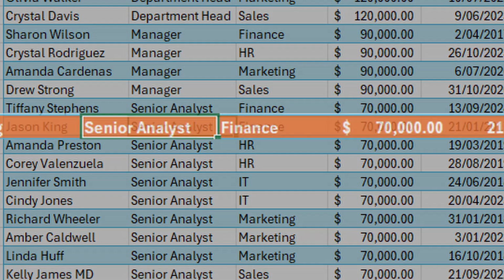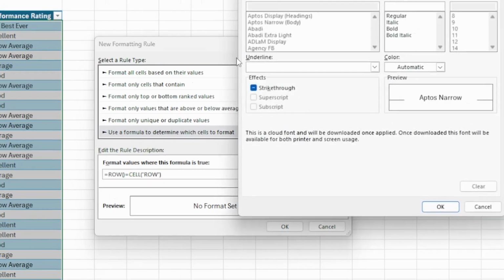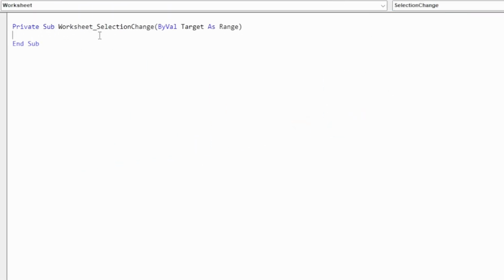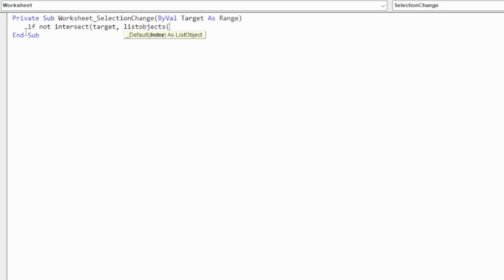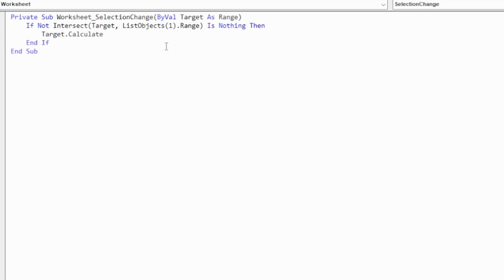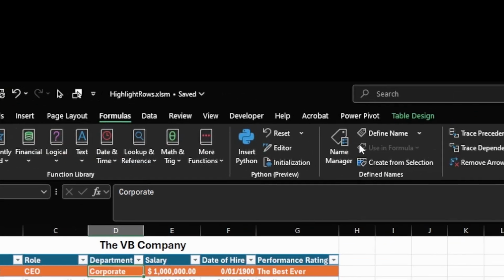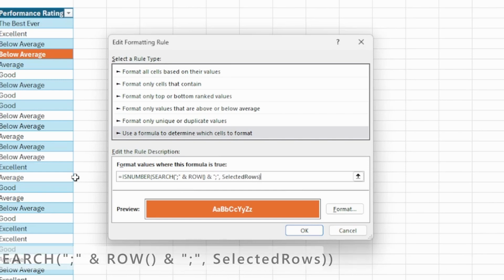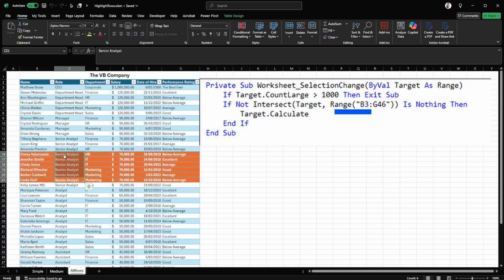How to Highlight MULTIPLE Active Rows in Excel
Tired of losing track of where you are in Excel? In this tutorial, I’ll show you three powerful methods to highlight the active row dynamically, making it easier to navigate large tables and improve spreadsheet usability. Whether you want a quick formula-based solution or a more advanced multi-row selection technique, this video has you covered!

💡 What You’ll Learn in This Video:
✅ How to use Conditional Formatting to highlight the active row.
✅ How to use VBA SelectionChange to dynamically update the highlight.
✅ How to restrict highlighting to a specific table to prevent unwanted updates.
✅ How to prevent performance issues when selecting large ranges.
✅ How to highlight multiple rows at once with an advanced VBA trick!

This tutorial is a game-changer for anyone working with large Excel tables! Whether you're organizing data, improving readability, or designing professional spreadsheets, these techniques will streamline your workflow and give your Excel sheets a polished, interactive feel.

🛠 Chapters:
0:00 Introduction
0:11 Method 1: Simple Highlighting
1:44 Method 2: Table-Specific
3:16 Method 3: MULTIPLE Rows
4:44  Outro

This guide is perfect for Excel users, business professionals, and VBA enthusiasts looking to add dynamic interactivity to their workbooks. Whether you're a beginner or an advanced user, you’ll walk away with practical techniques you can apply right away!

📩 Let’s Connect!
Let me know how you're using these techniques in your own projects.